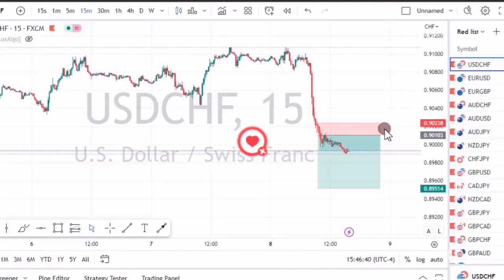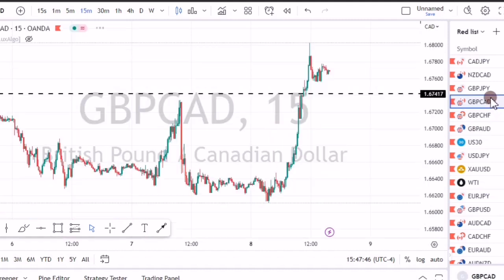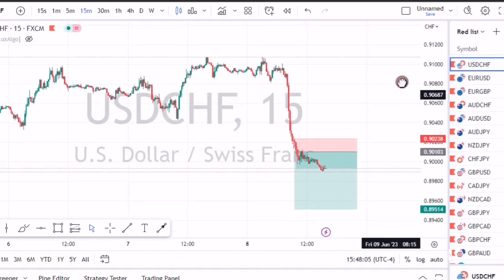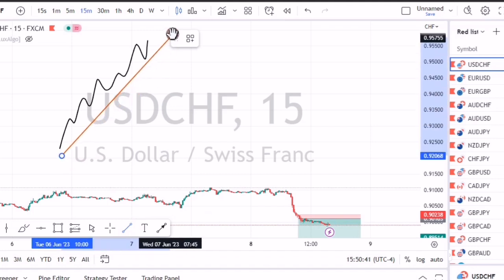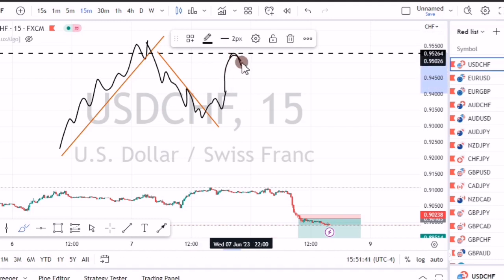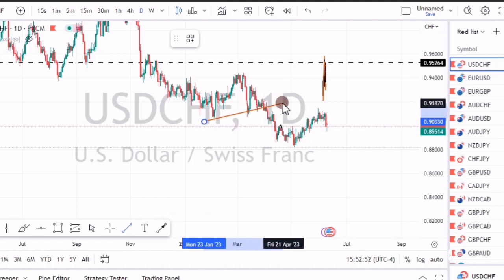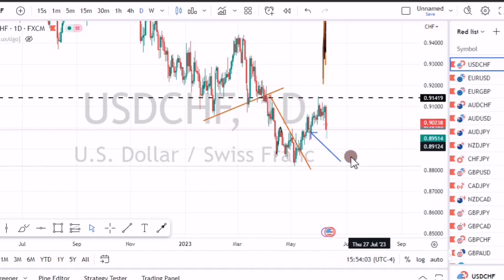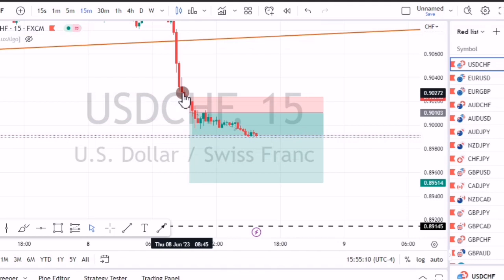New 99% Secret Forex Trading Strategy